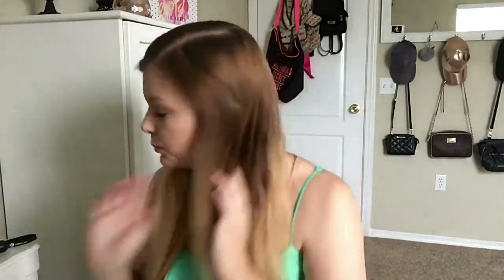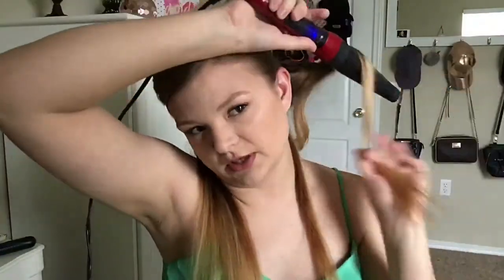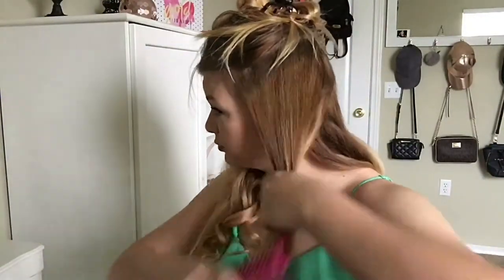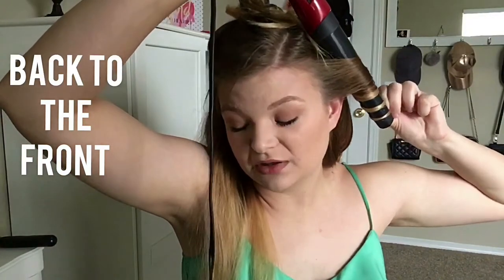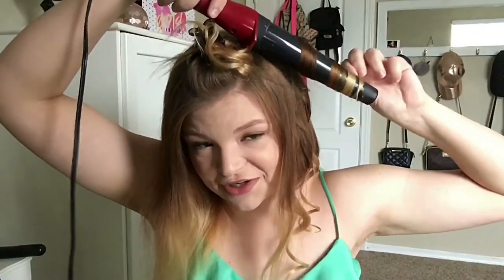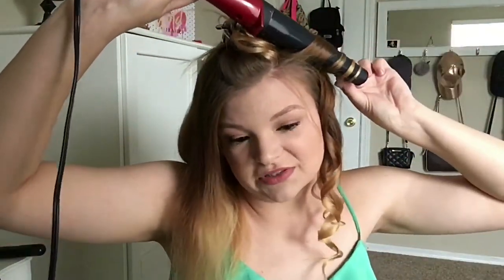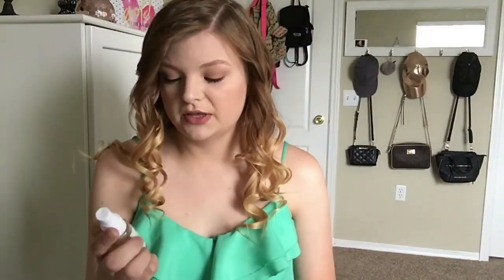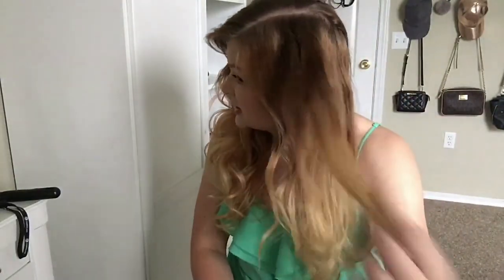How I Curl My Hair!!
Hello everyone! This is a video on my hair routine when I go out. I love having voluminous curls when I go out. Its hard to achieve with long straight hair. Hope this video helps with those girls out there with the same hair as I have.

Products Used:
Remington Curling Wand
Thermal Creations Heat Tamer Leave In Spray
Caviar Anti Aging Miracle Multiplying Volume Mist
Herbal Essences Smoothing Serum